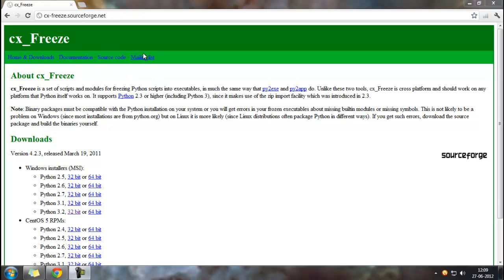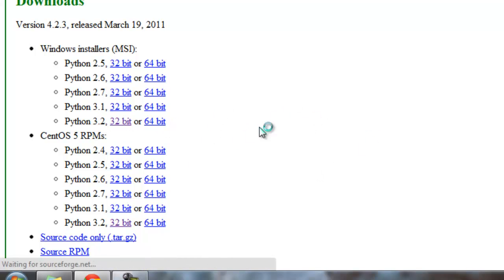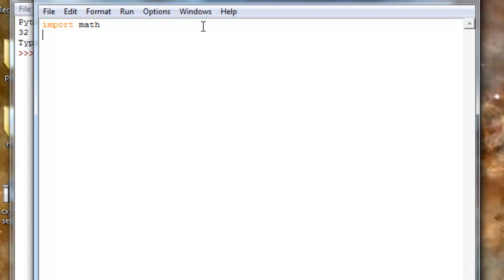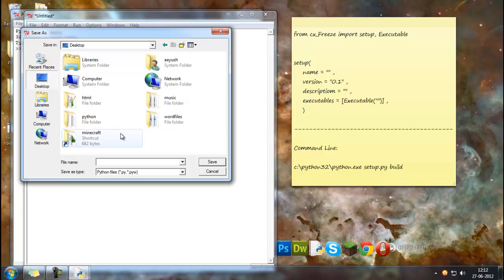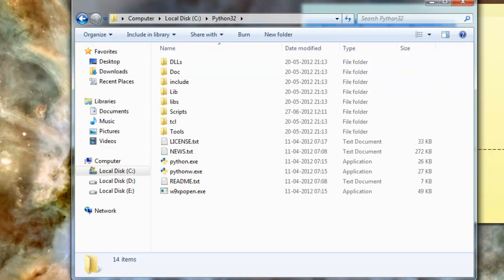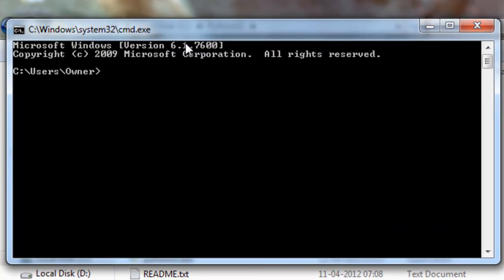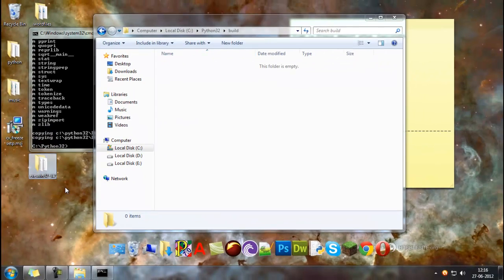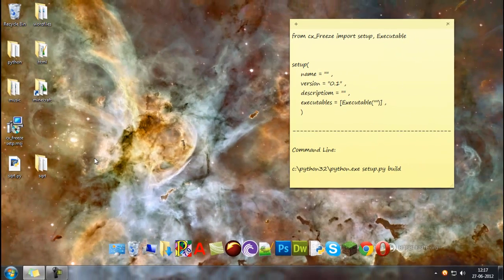Python: compiling using cx_freeze tutorial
I HAVE POSTED ALL CODES AND COMMANDS IN THE DESCRIPTION. PLEASE REFER TO THEM.
In this video, I show you how to compile python programs in order to share it with someone who doesn't have Python.
It works with modules perfectly!

the setup.py:
from cx_Freeze import setup, Executable

setup(
    name = "" ,
    version = "0.1" ,
    description = "" ,
    executables = [Executable("")] ,

The command line:  c:\python32\python.exe setup.py build
NOTE: first go to the python32 folder in command prompt. then use the command above.

If you have any problems, please comment or PM me and I will try to find a solution for that!